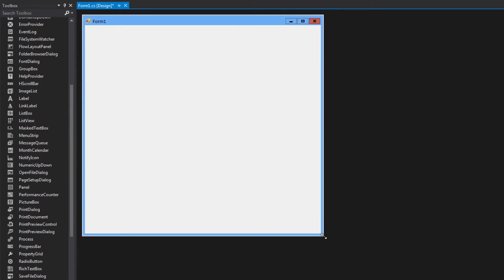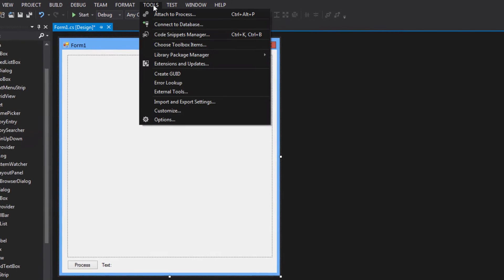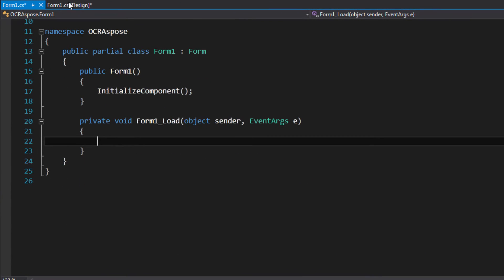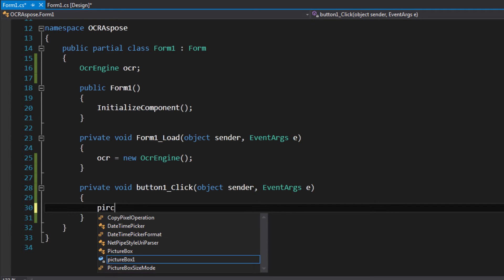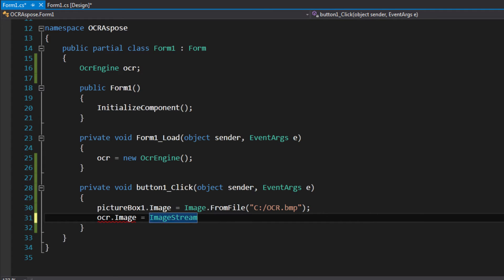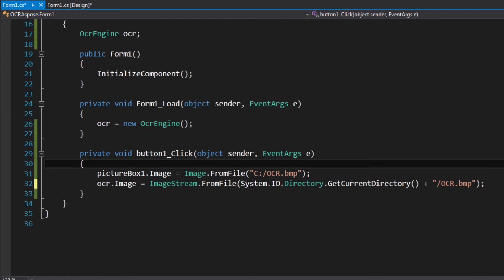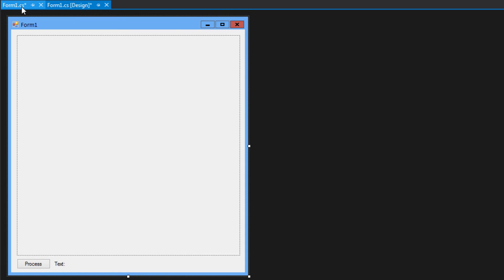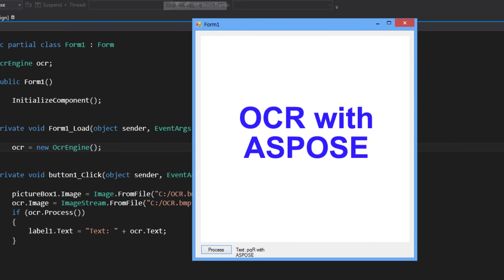How To: OCR with Aspose in C#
I made this video to show you how EASY it is to implement the Aspose.OCR Library and process an image.